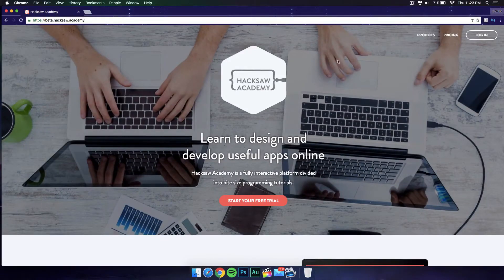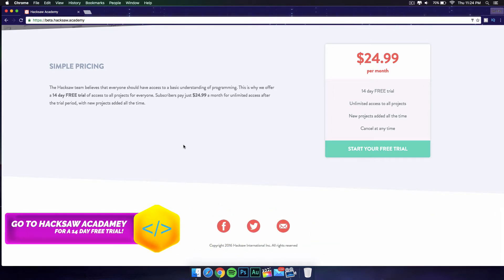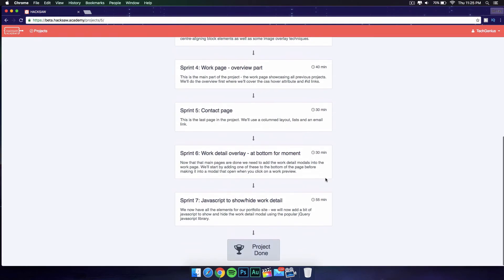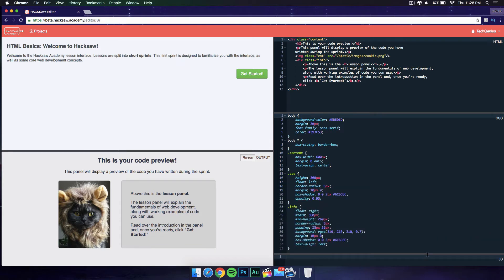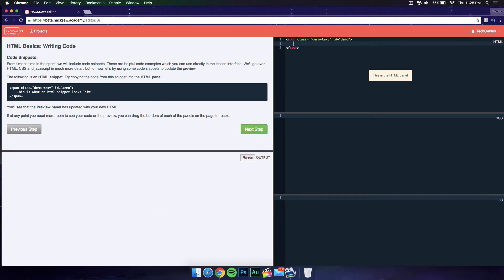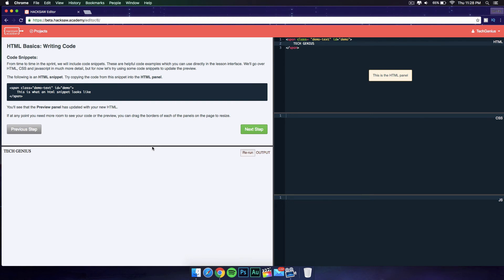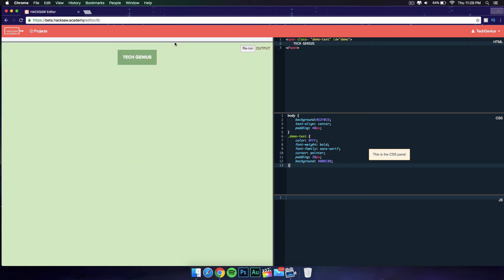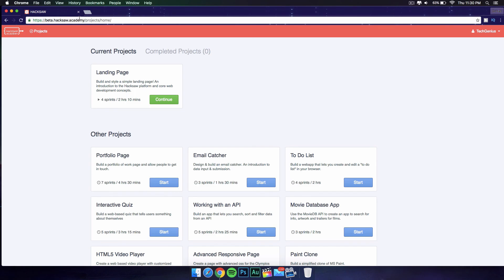How To Learn Coding/Programming Fast! (Hacksaw Academy).